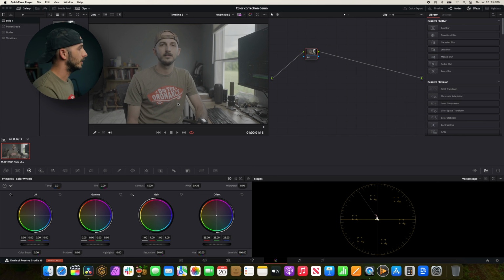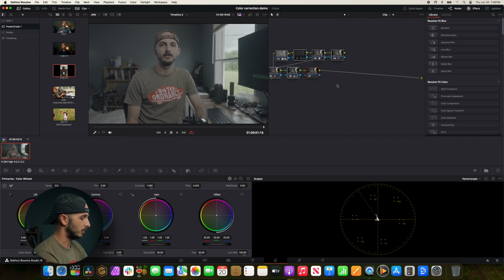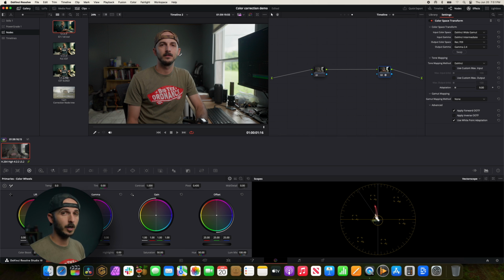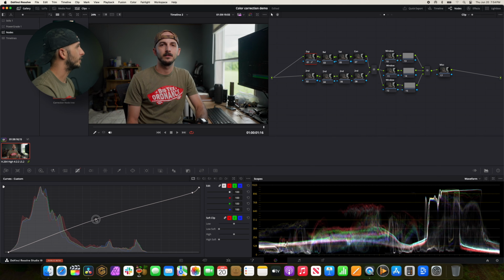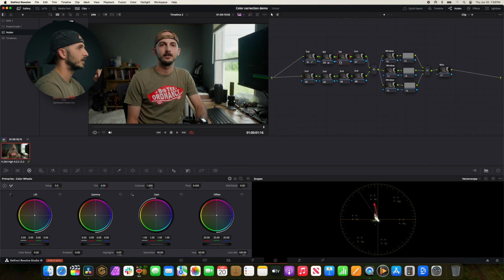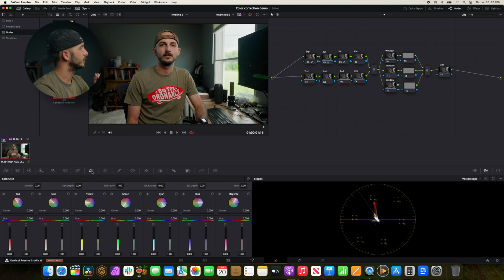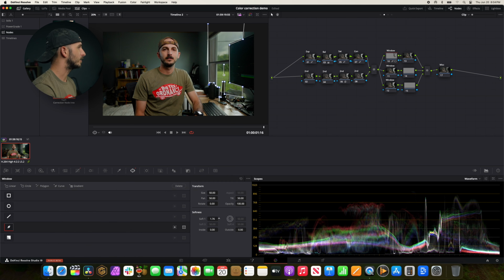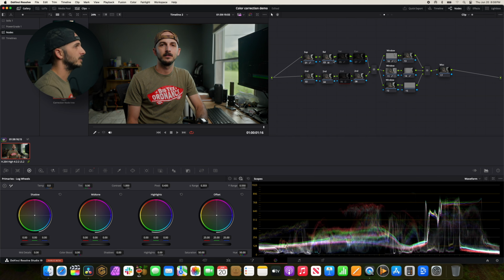Basics of Color Correction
In this video I go over my process for color correcting footage in DaVinci Resolve.